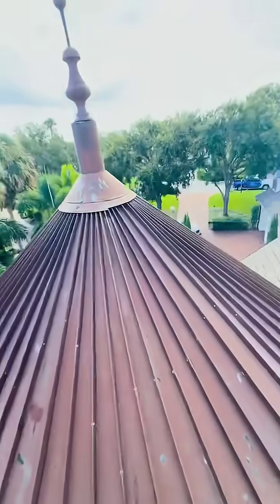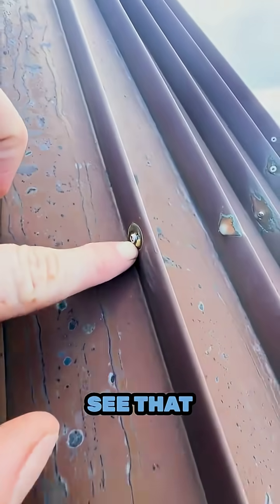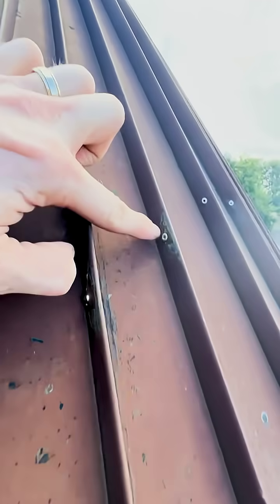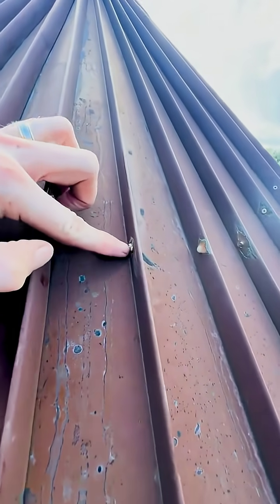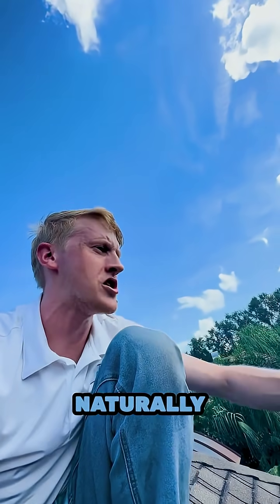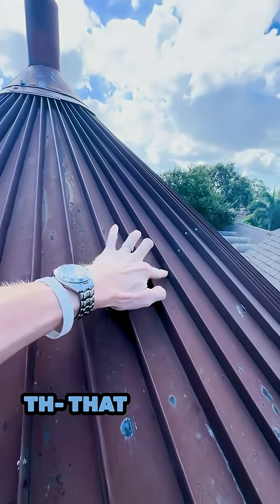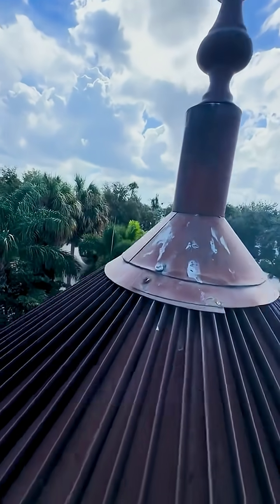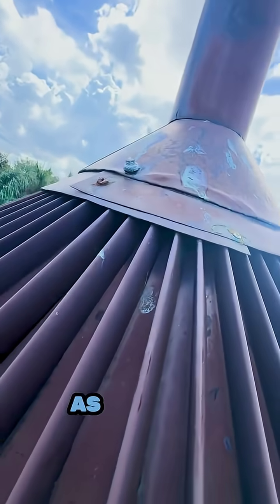When copper on a turret goes wrong…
Looks like copper, but it’s not. And that mistake? It’s rusting, eroding, and pulling fasteners loose. Copper needs copper—mixing incompatible metals causes problems fast.